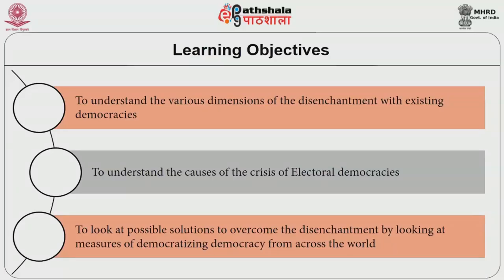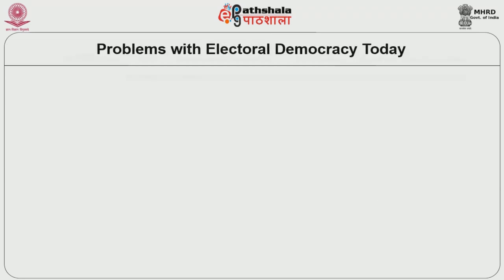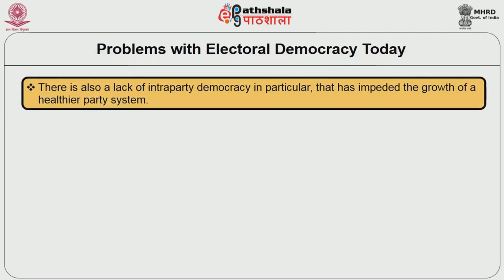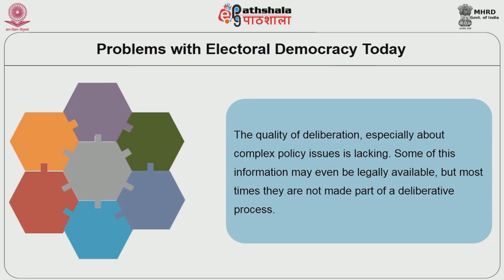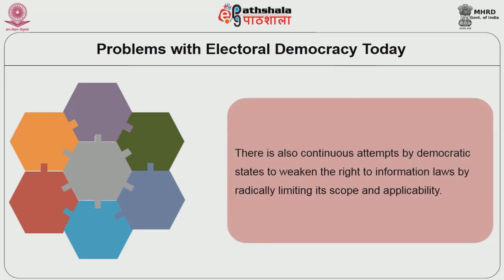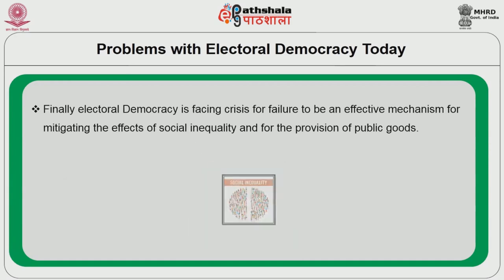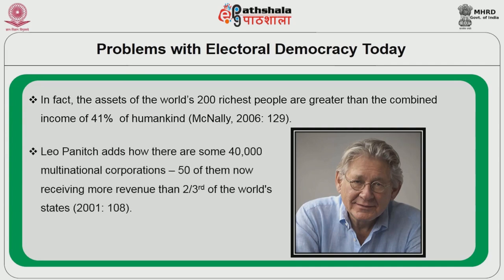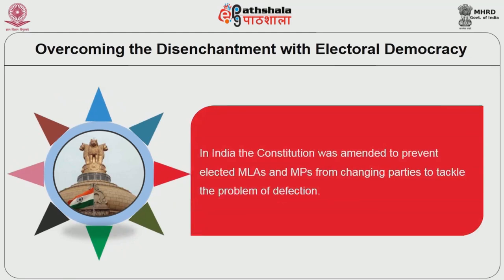Electoral democracy and its disenchantment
Subject:Sociology
Paper: Political sociology